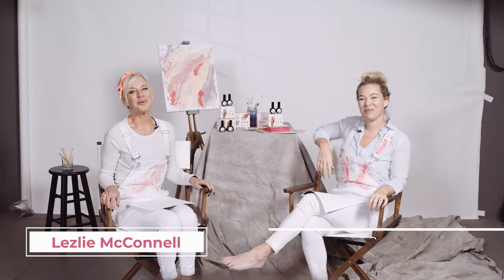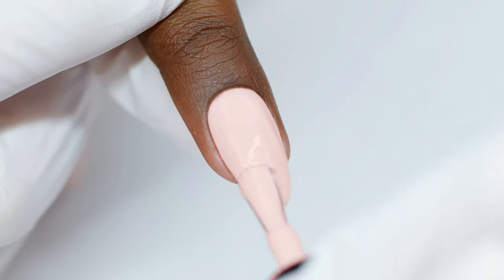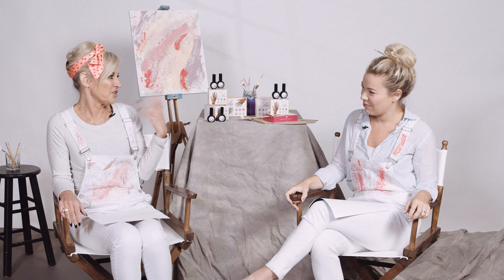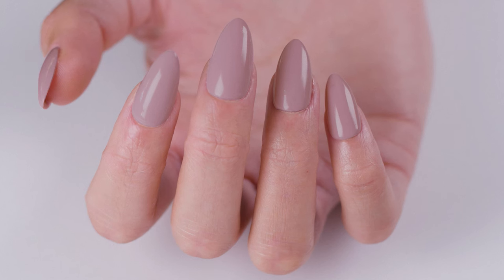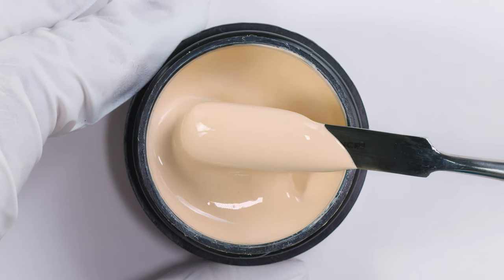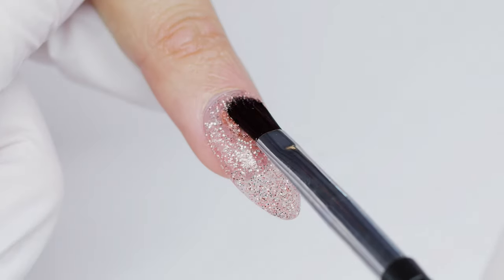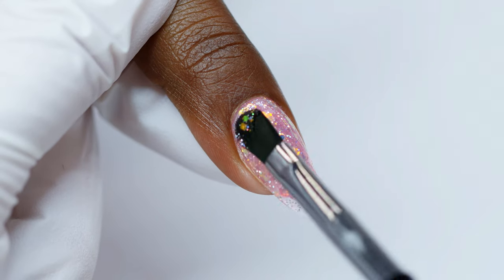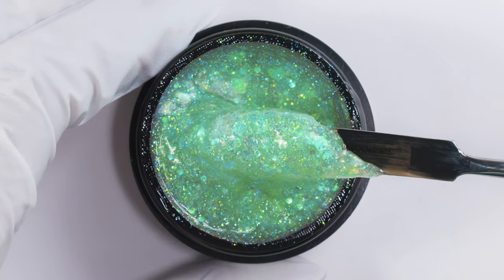NEW The Artist Spring 2022 P+/CG/GG Collection is Revealed! | Light Elegance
🎨 Lezlie and Lexy bring you a whole new palette to fill your canvas with this Spring!⁣ The Artist Spring 2022 collection has 12 new shades designed to inspire the artist within you!⁣
💅 Share some laughs with L&L as you get to know each of the new colors and glitters and discover LE's inspiration for the collection!

or at distributors everywhere.